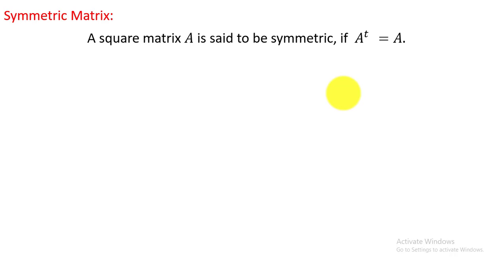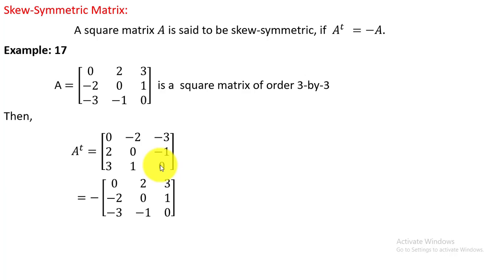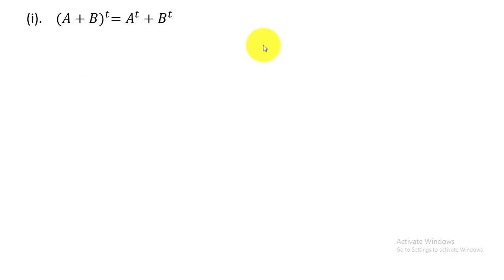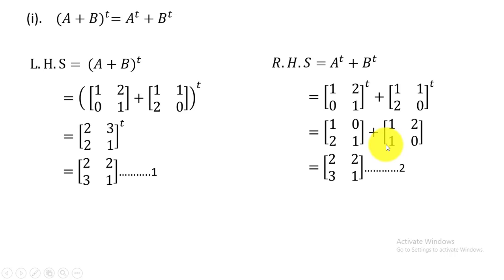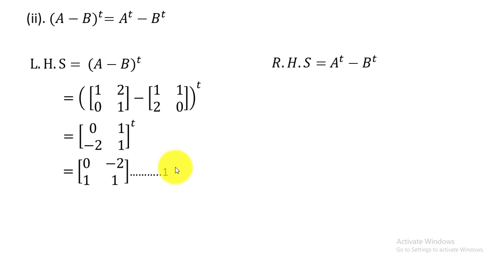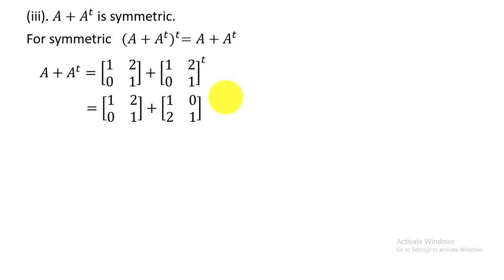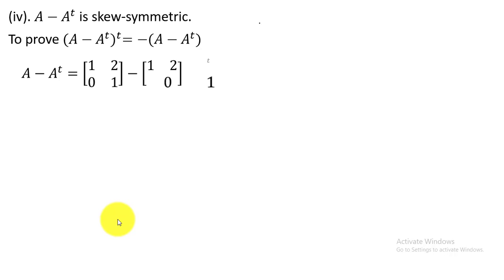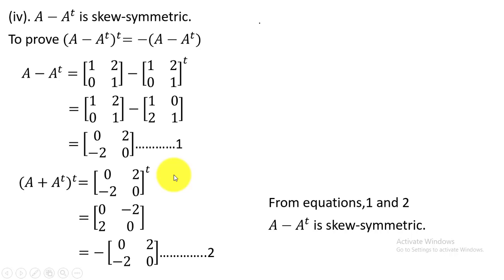Mathematics Lecture:08 Symmetric and Skew-symmetric Matrix on || Mathshield || with Manzar Abbas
The concept of symmetric matrix and skew-symmetric is very important for mathematics student of matriculation and intermediate students.